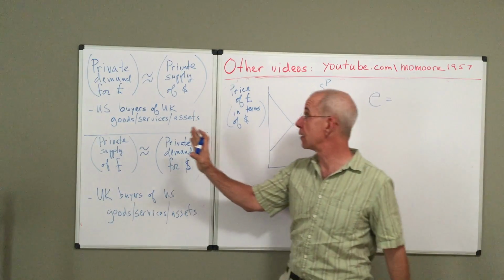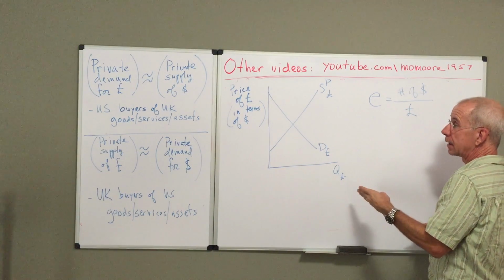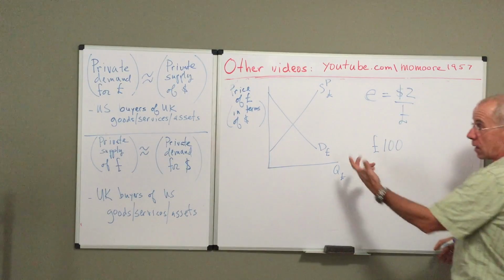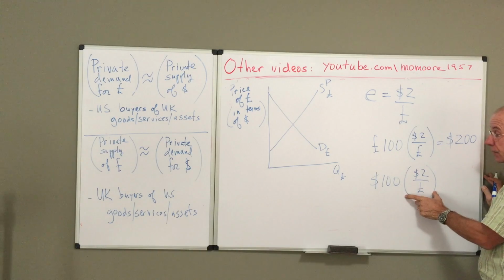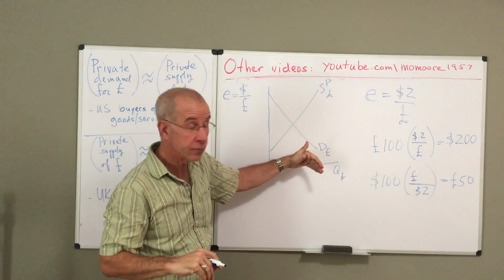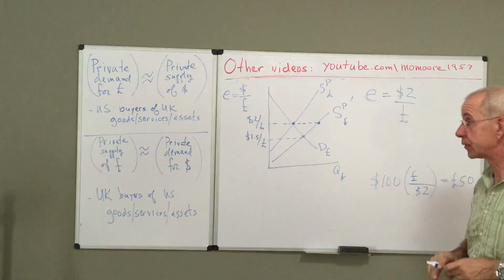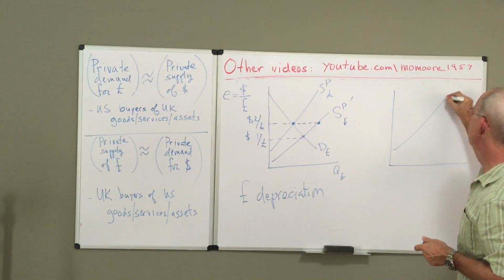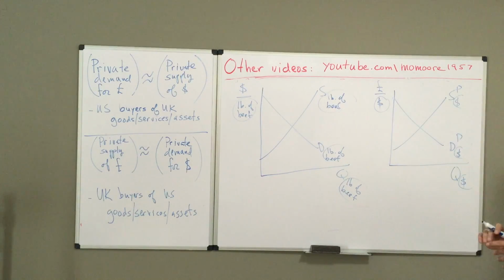exchange rate basics 8